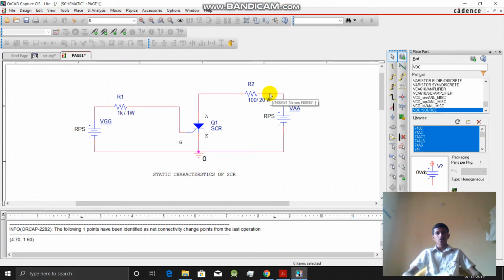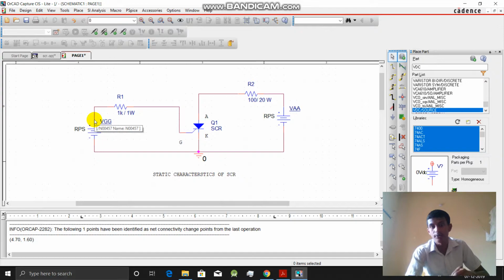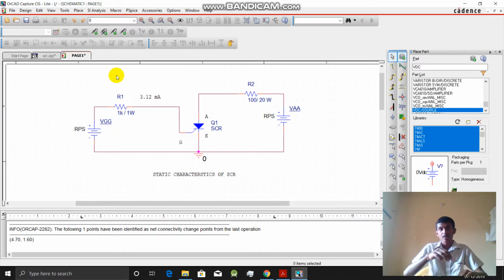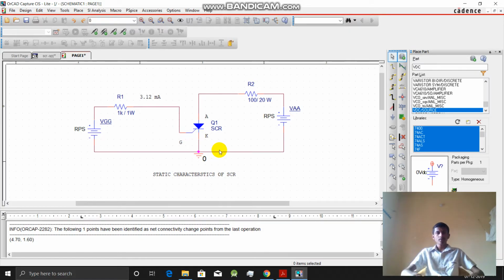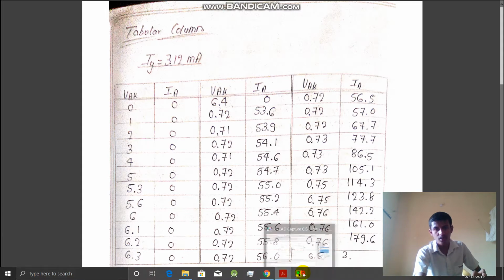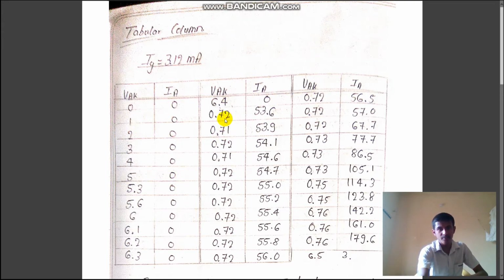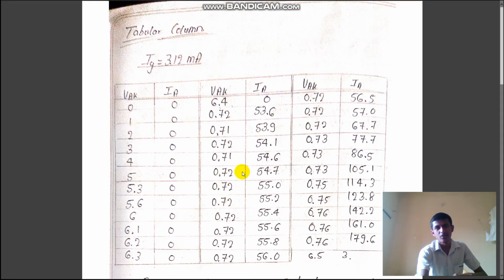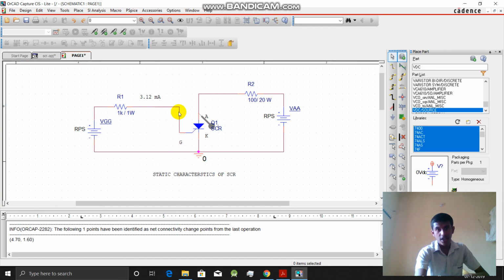ED LABS static characteristics of SCR part 1